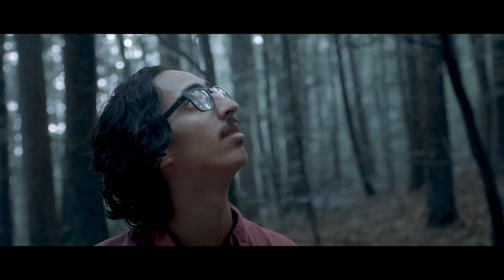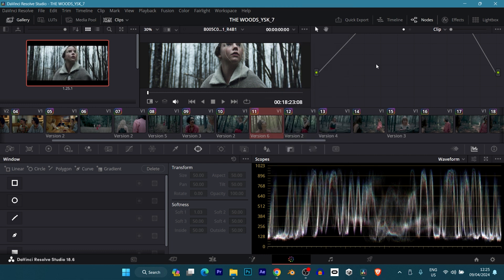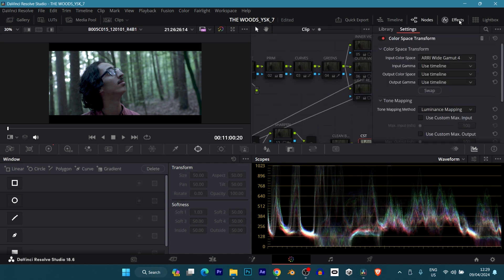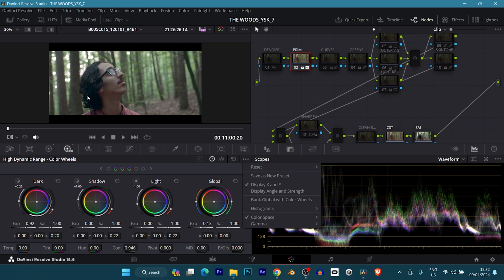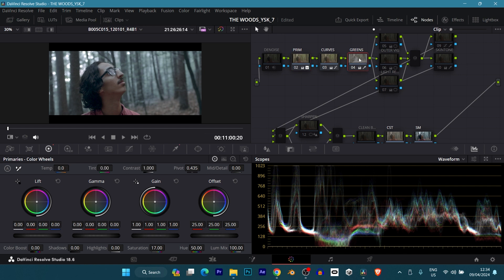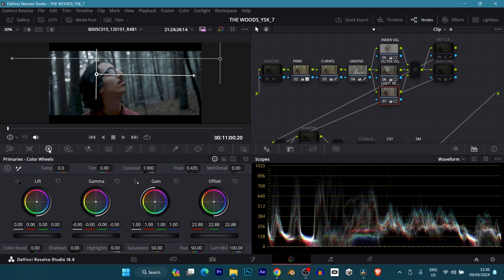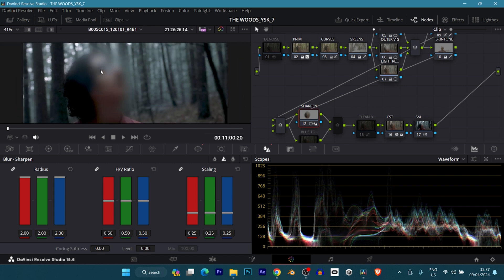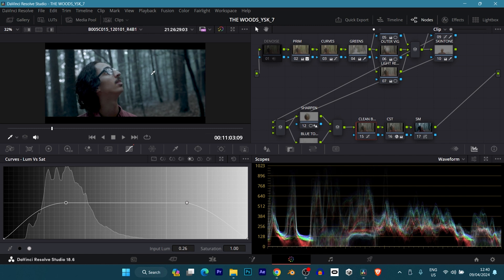Davinci Resolve 18 Colour Matching Breakdown - Arri Amira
Colour grading breakdown | How to colour match reference footage in Davinci Resolve studio 18.

Director: Yasodhara Kariyawasam
Cinematograoher: Vlada Kolesnyk
Actors: Yassine Oulhiq | Milla Kovacs
Courtesy: Filmakademie Baden-Württemberg

If you have more questions or would like to book a private session with me, hit me up on IG or send an email.

Gear Used for the film
Camera: Arri Amira
Lens: Cooke Primes
Lights: Natural light
Stabilization: Easy Rig
Batteries: V-mount

Gear used for this video:
HP Omen 15 laptop
Rode NTG 2
Zoom H5

Software:
OBS Studio
Premiere Pro
Davinci Resolve